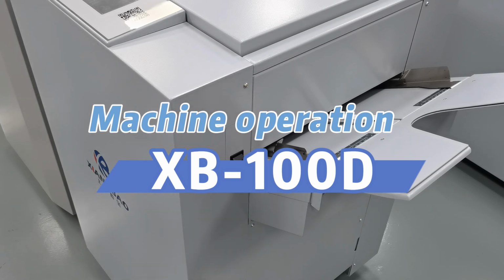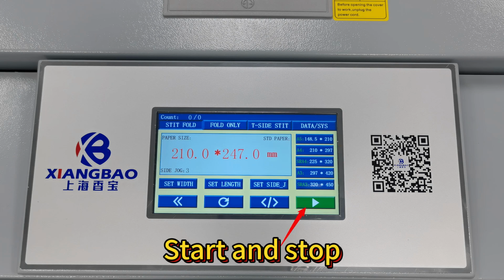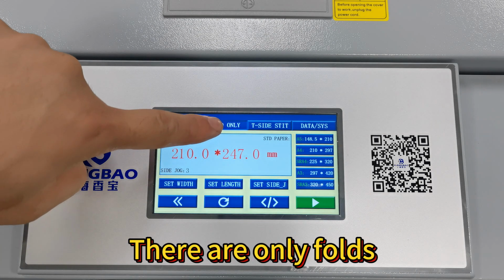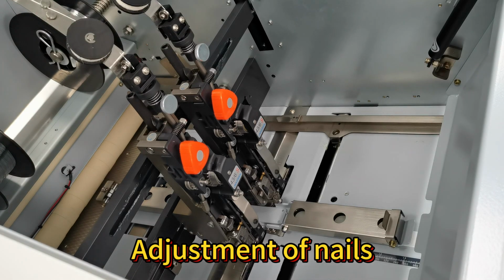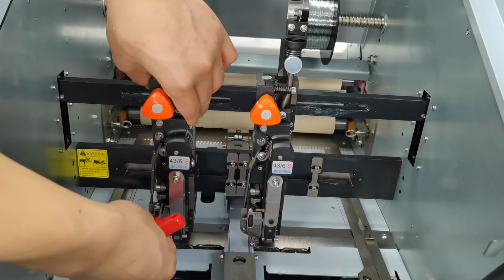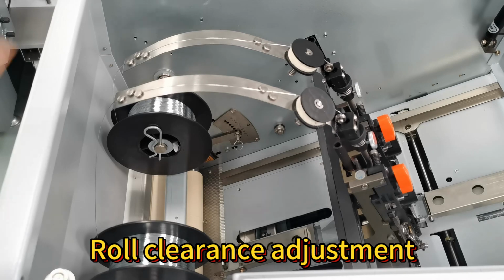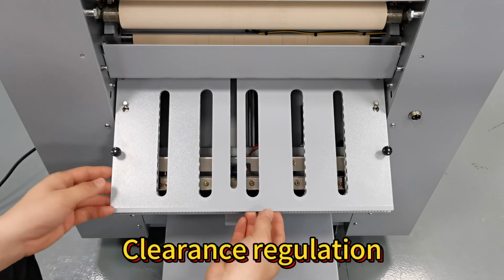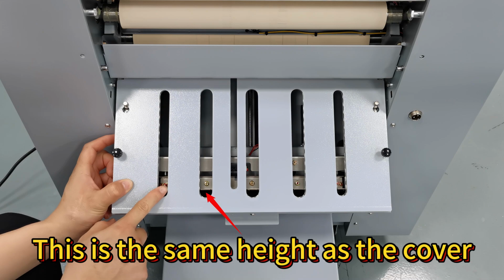Shanghai Xiangbao XB 100D stapler English operation video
上海香宝XB 100D 订折机 英文操作视频